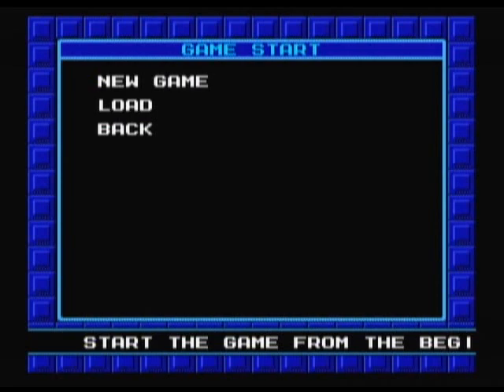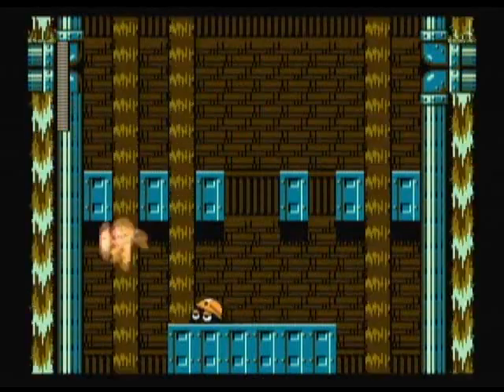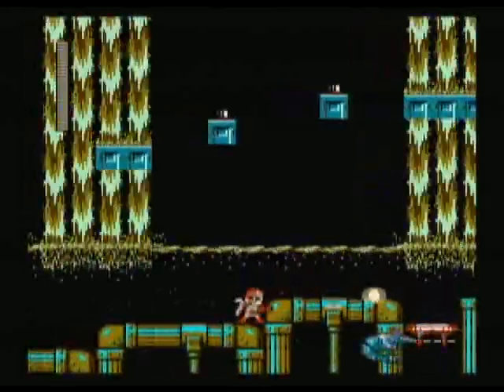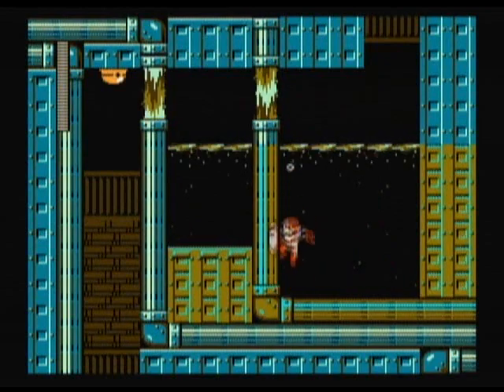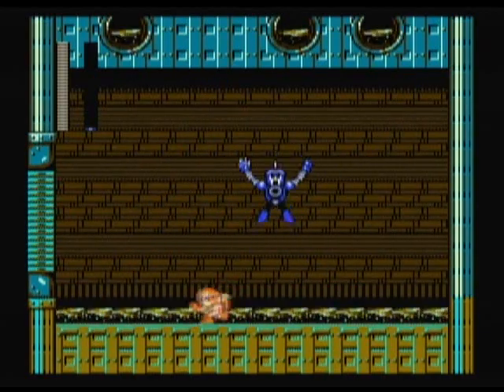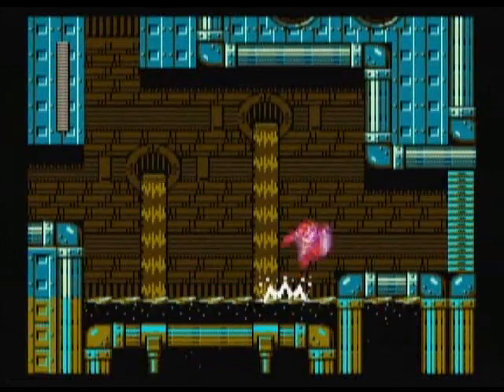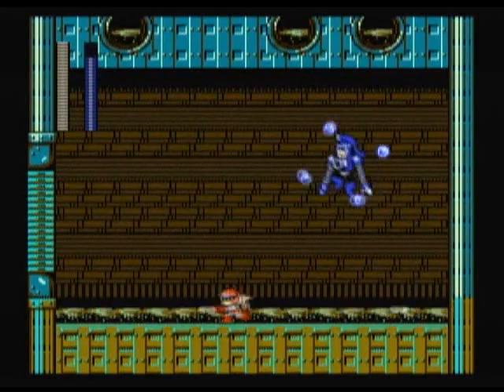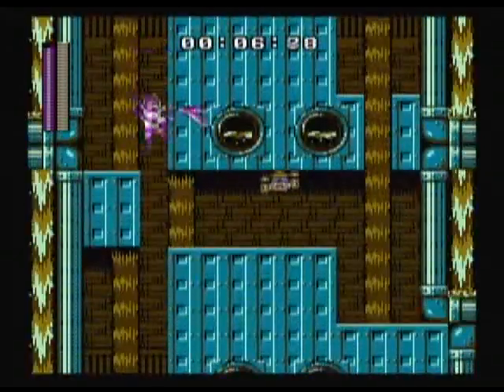Mega Man 10 Protoperfect- Pump Man Easy Mode No Damage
Hey everyone, Shagg here and this is my part of a formerly super secret project involving me, Roahm and Pink. He's doing Megaman perfect runs as usual, she's doing Bass, and... I'm doing the less impressive easy mode no damage runs with Protoman. Sure it's not as impressive, but it's an accomplishment for me because I suck at megaman and didn't grow up with it! Be amazed at my sudden display of slight skill!
Anyways, I do pump man first for some reason. He was one of the easier stages.